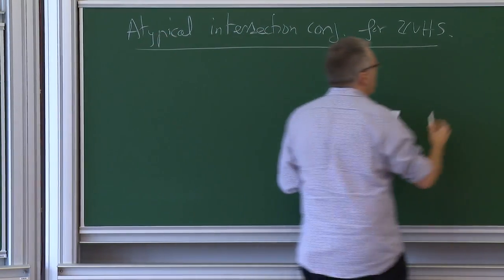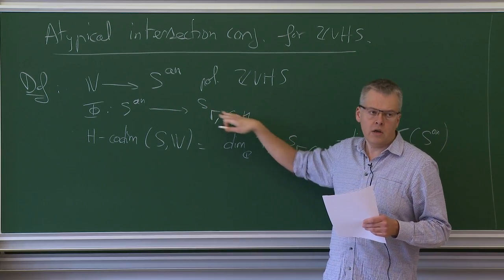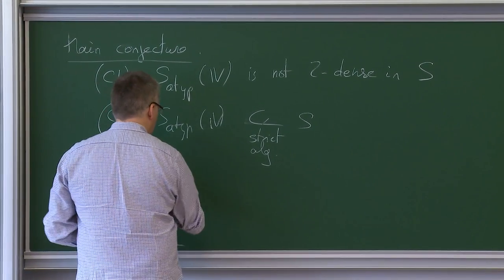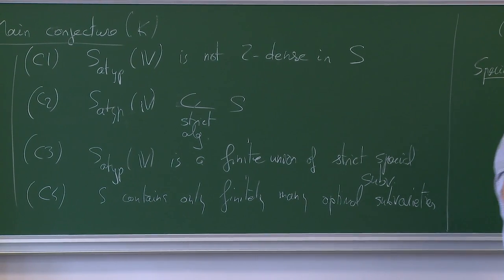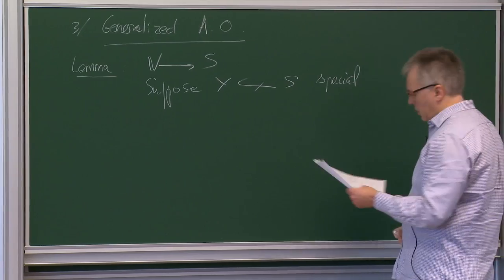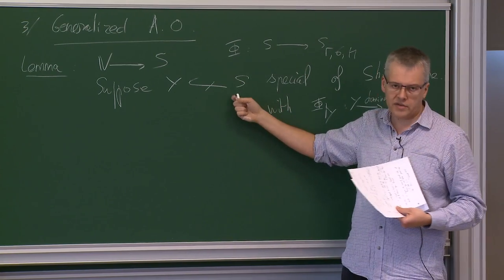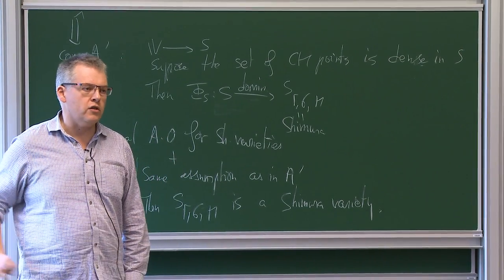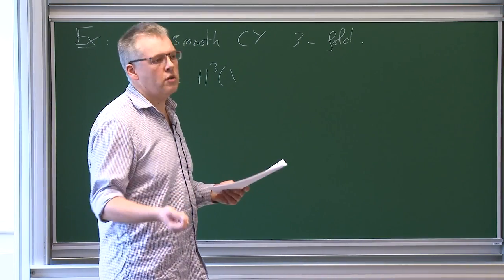Bruno Klingler - 4/4 Tame Geometry and Hodge Theory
Hodge theory, as developed by Deligne and Griffiths, is the main tool for analyzing the geometry and arithmetic of complex algebraic varieties. It is an essential fact that at heart, Hodge theory is NOT algebraic. On the other hand, according to both the Hodge conjecture and the Grothendieck period conjecture, this transcendence is severely constrained.

Tame geometry, whose idea was introduced by Grothendieck in the 80s, seems a natural setting for understanding these constraints. Tame geometry, developed by model theorists as o-minimal geometry, has for prototype real semi-algebraic geometry, but is much richer. It studies structures where every definable set has a finite geometric complexity.

The aim of this course is to present a number of recent applications of tame geometry to several problems related to Hodge theory and periods. After recalling basics on o-minimal structures and their tameness properties, I will discuss:
- the use of tame geometry in proving algebraization results (Pila-Wilkie theorem; o-minimal Chow and GAGA theorems in definable complex analytic geometry);
- the tameness of period maps; algebraicity of images of period maps;
- functional transcendence results: Ax-Schanuel conjecture from abelian varieties to Shimura varieties and variations of Hodge structures. Applications to atypical intersections (André-Oort conjecture and Zilber-Pink conjecture);
- the geometry of Hodge loci and their closures.

Organisé par Emmanuel Ullmo